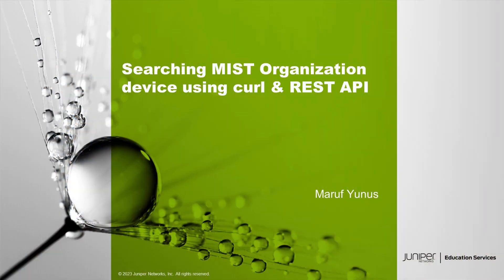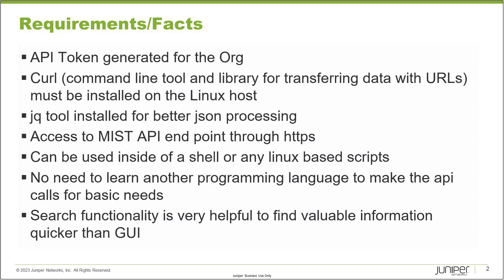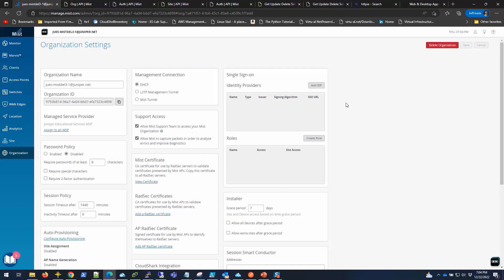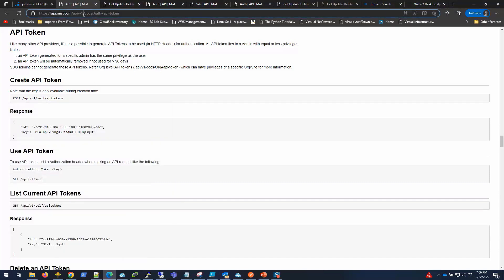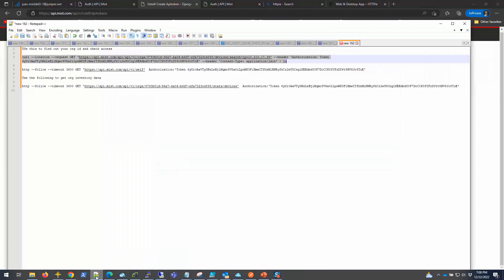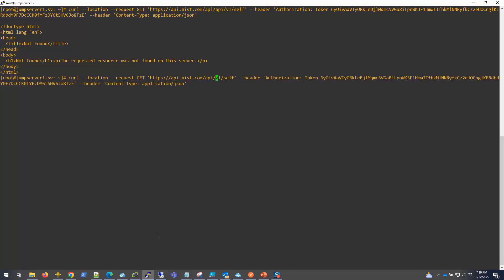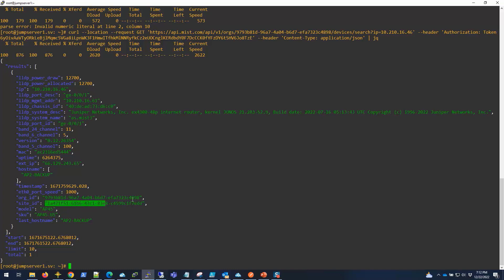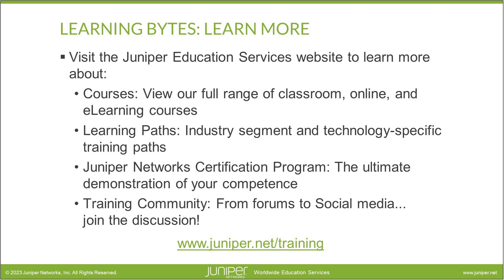Searching Mist Organization Device Using curl & REST API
The Searching Mist Organization Device using curl & REST API video demonstrates how to search Mist organization device data using curl cli tool through Mist REST API filters.
• Presenter: Maruf Yunus, Lab Architect
• Relevant to Juniper Platforms: Mist AI